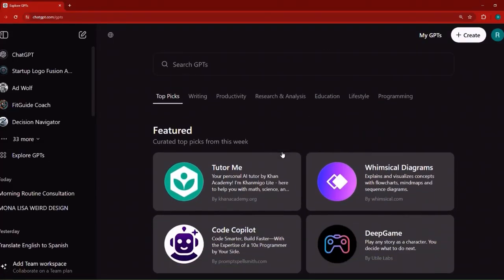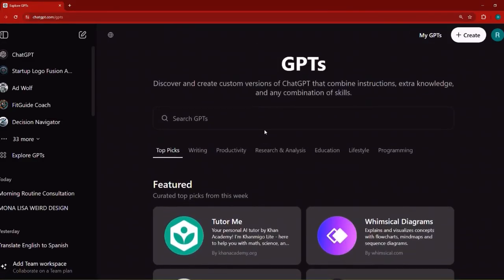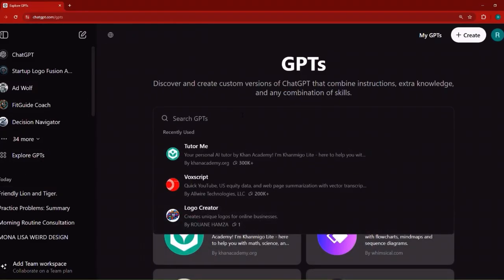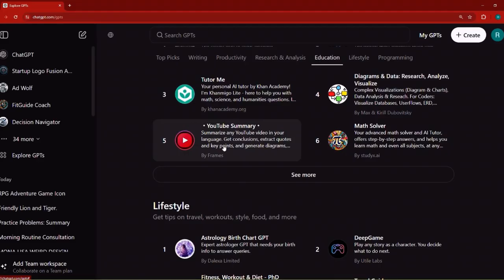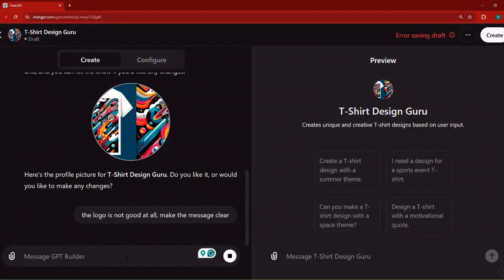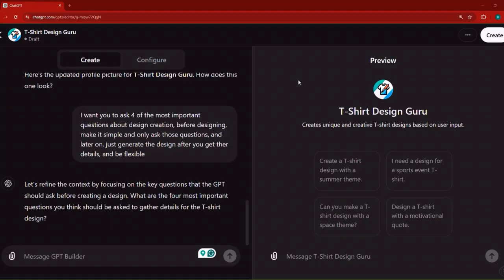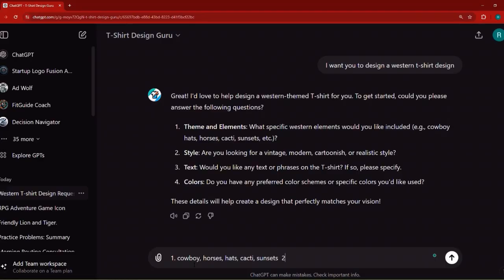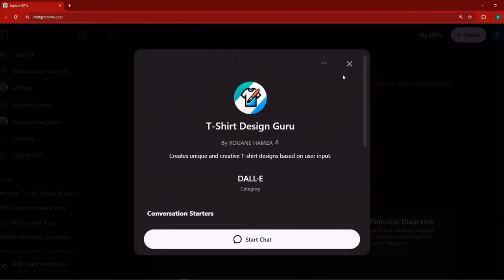Launch Your Wealth Brand in 24H With AI Tees!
Want to turn your passion for wealth-building into profit? 💰 Create & sell custom T-shirt designs using AI — no skills needed, just your vision! 🎨 Start your money-making merch line in **under 24 hours** with this powerful GPT. 💼🚀

✅ AI-Powered T-Shirt Designer
✅ Zero Design Experience Needed
✅ Perfect for Side Hustlers & Brand Builders
✅ Monetize Your Message Instantly

Don't wait — wealth loves speed. 🕒

👉 Launch now and start earning today!